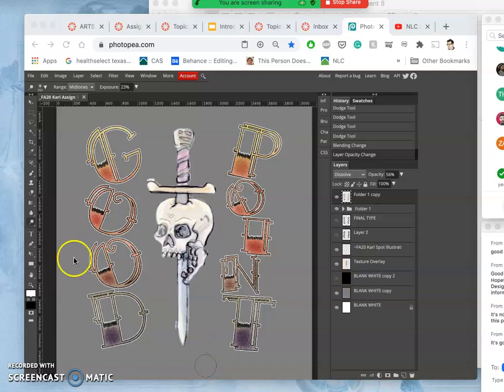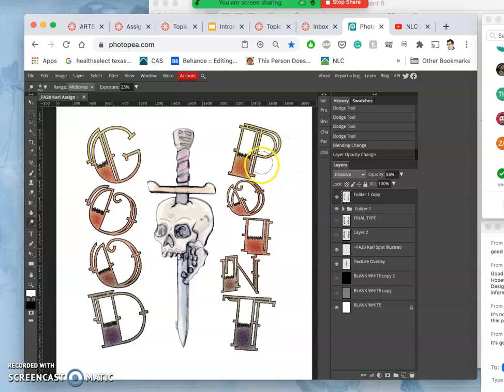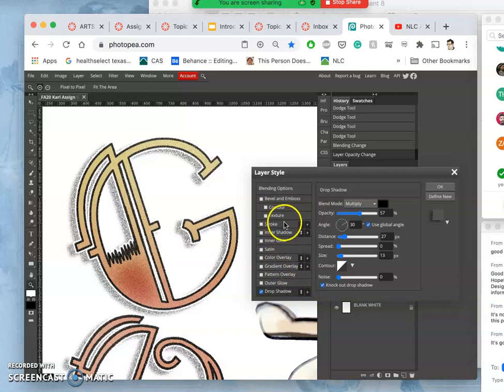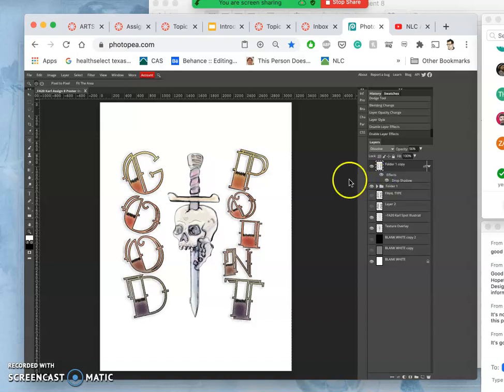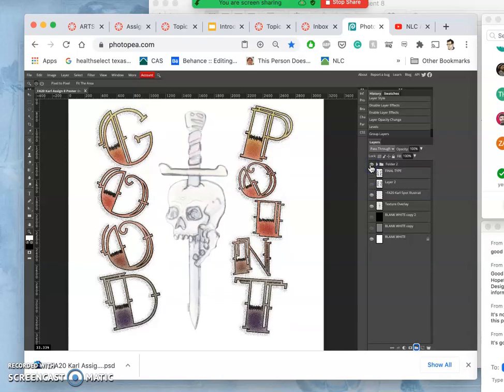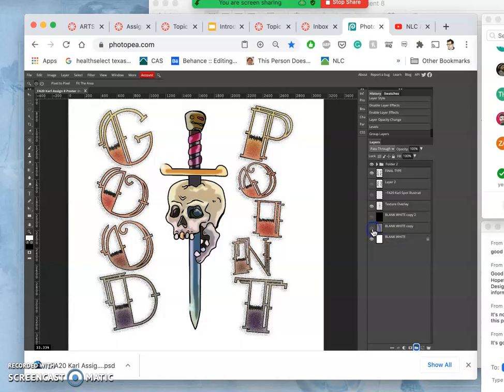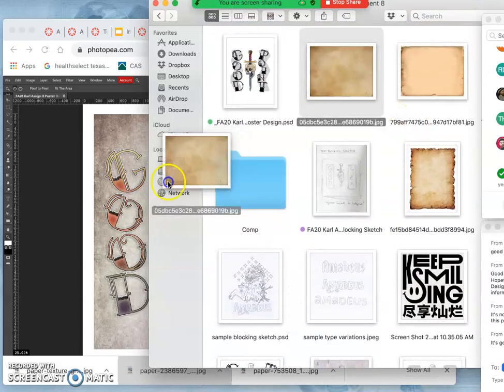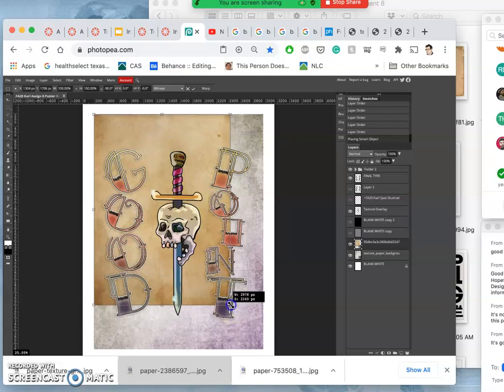8 Finishing Color Type and Finding a Good Background